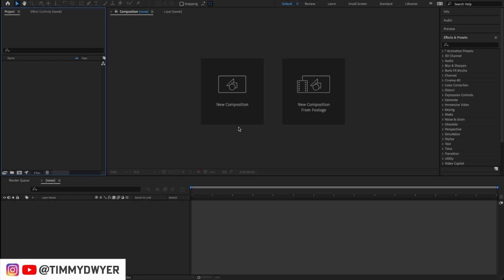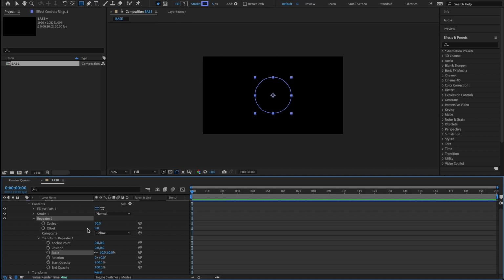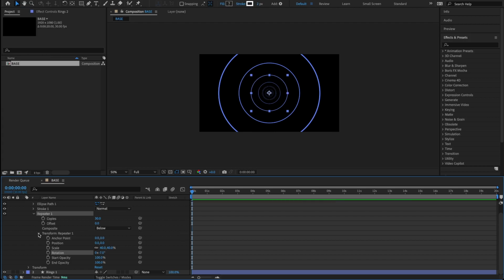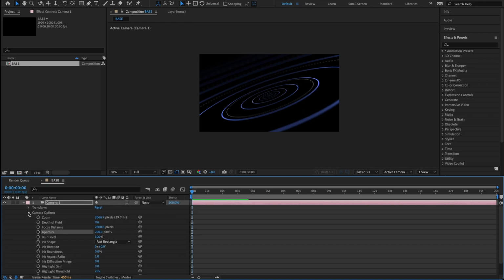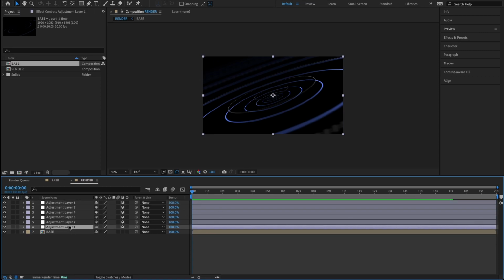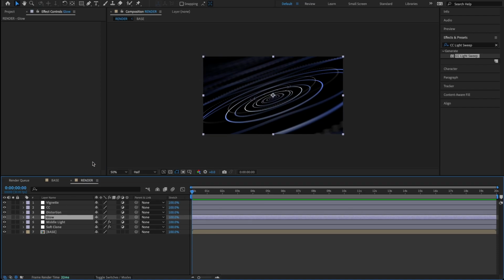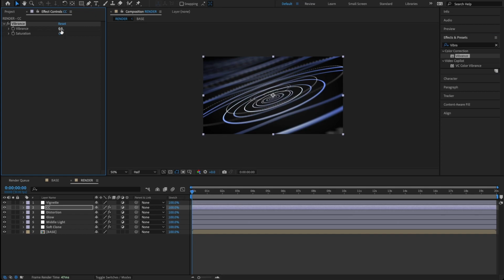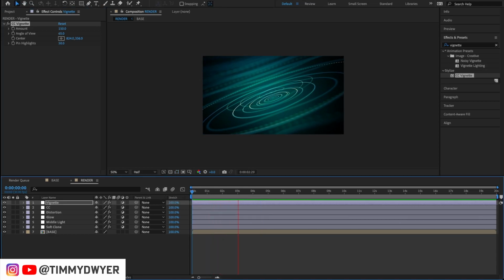Frequencies Looping Background (Beginner After Effects Tutorial)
➜I'd love to say hi on Instagram!